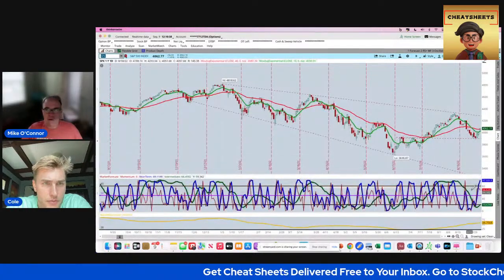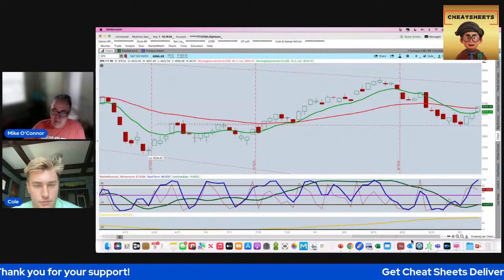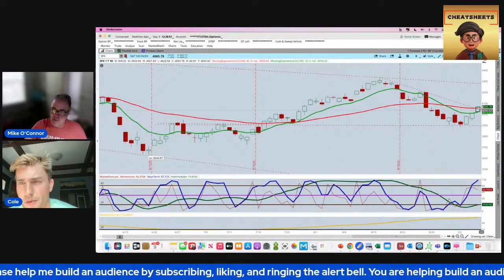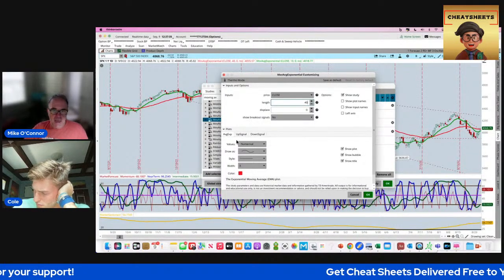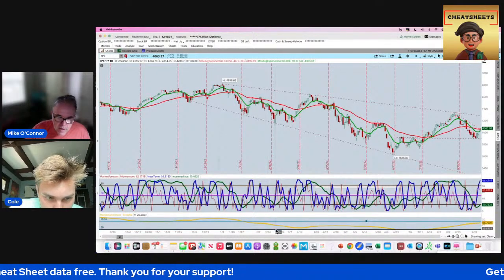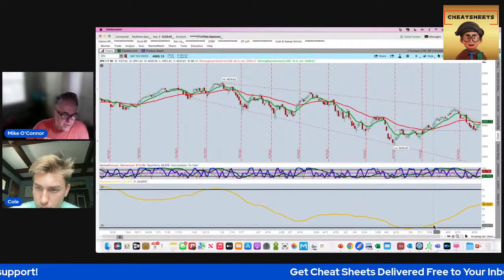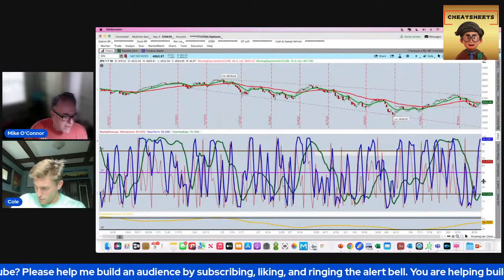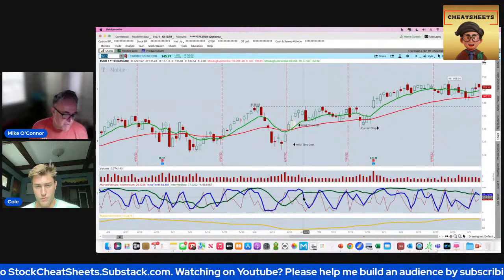How to Trade Market Forecast Signals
Today our focus is on pre-trade checklist items 7,8,9 & 10.  Get free stockmarket cheat sheets delivered to your inbox.  Sign up at stockcheatsheets.substack.com